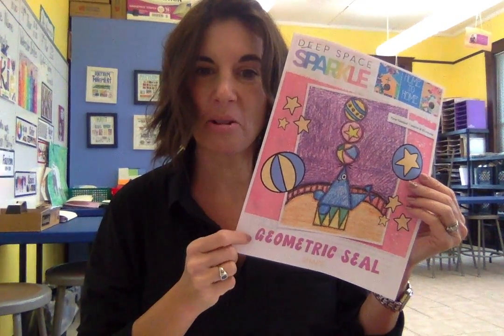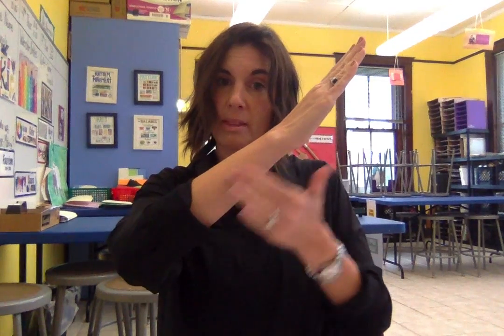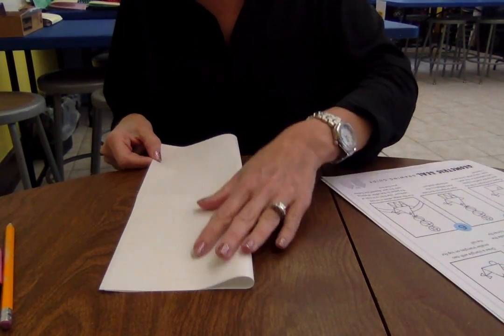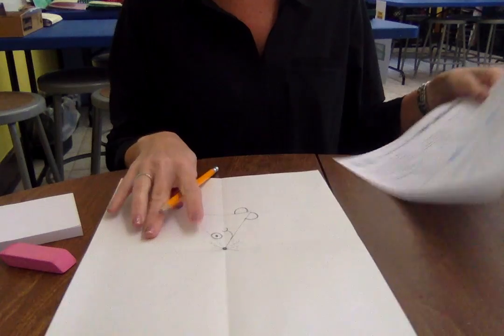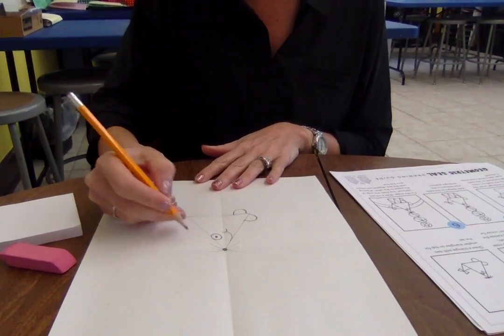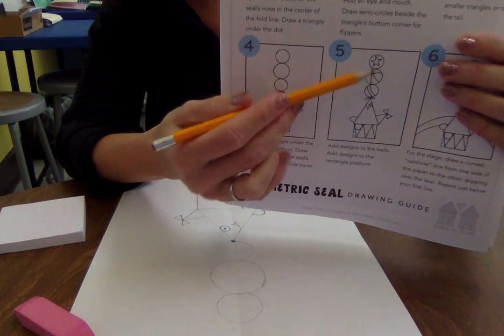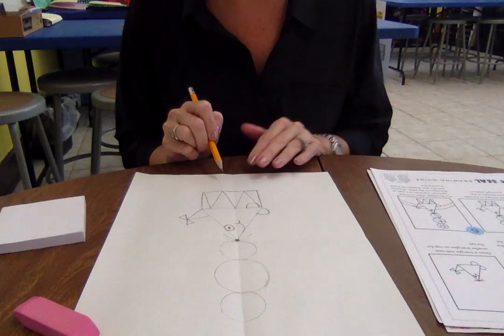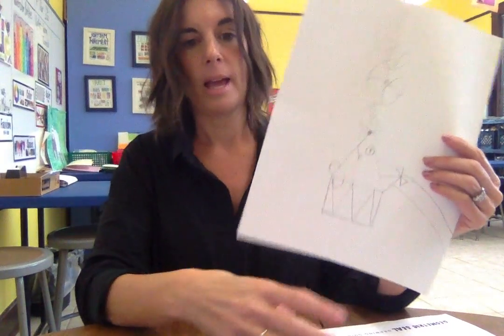GeometricSealPart1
This video provides step-by-step instructions for your child to learn how to draw by using basic shapes and lines.